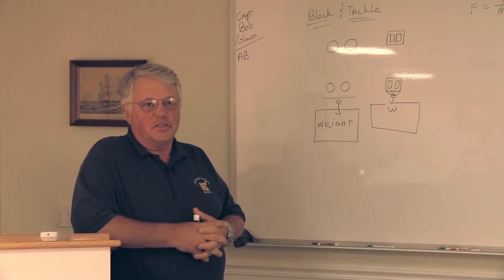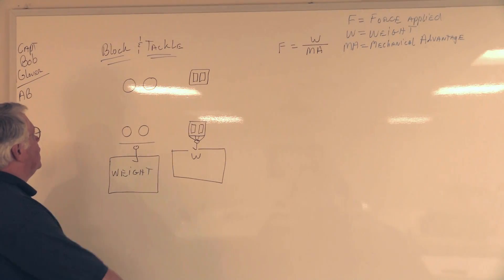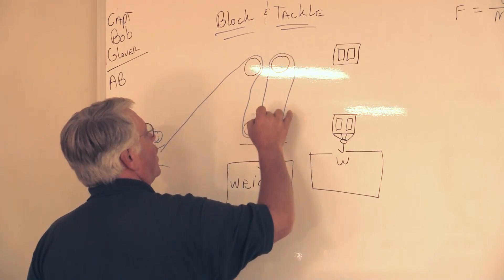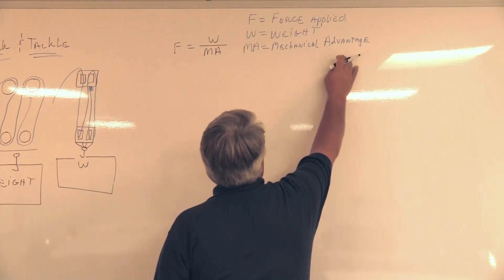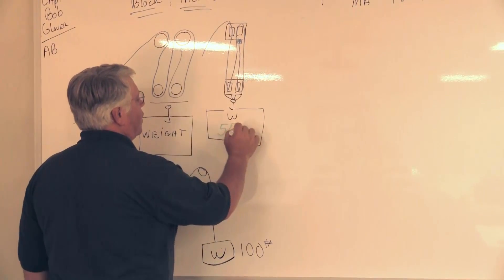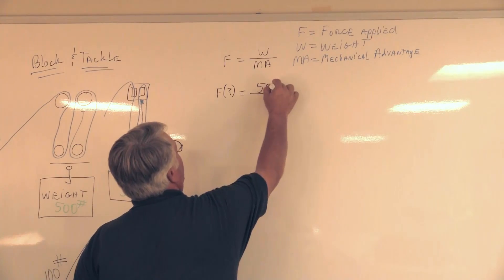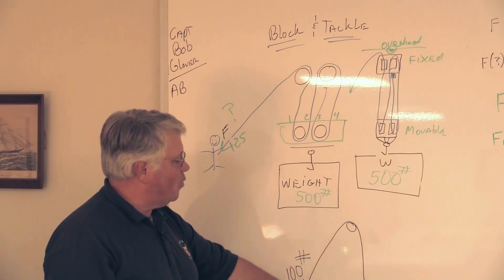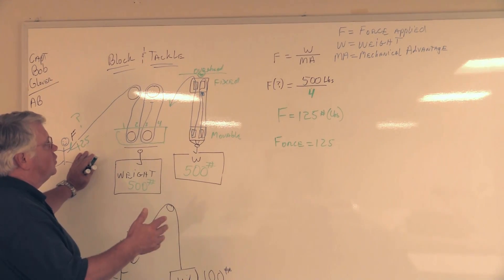Block and Tackle Part 1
In this video, Capt. Bob Glover explains the formula for calculating the amount of force to lift an object using a block and tackle rigging.